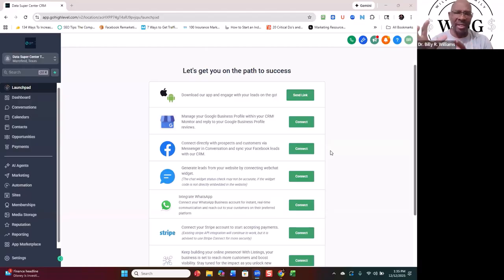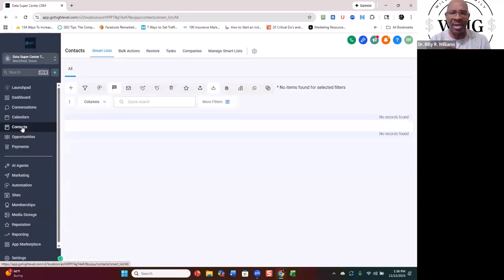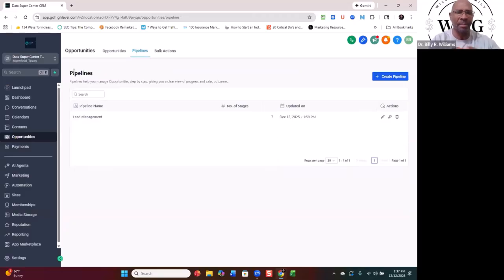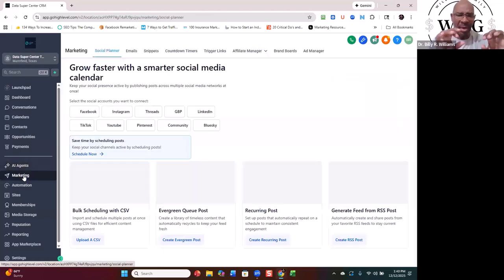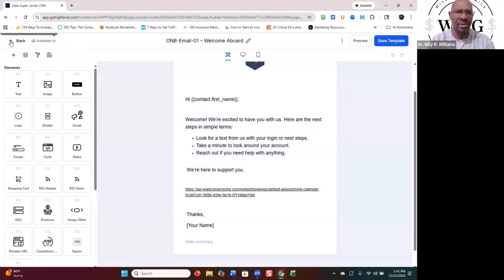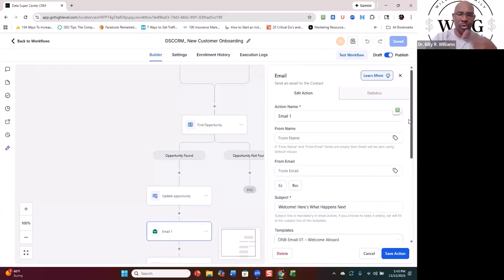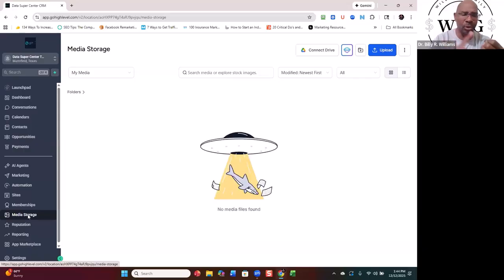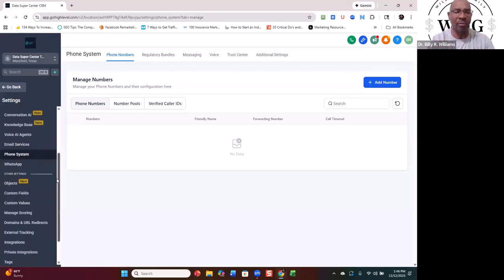Data Super Center CRM Initial Introduction Video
Dr. Billy R Williams does a brief introduction of the Data Super Center CRM.